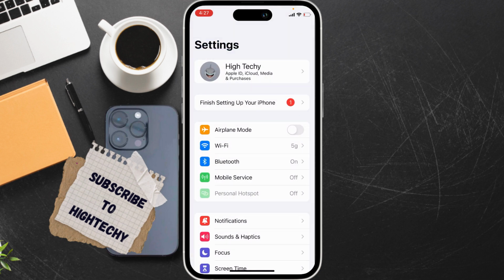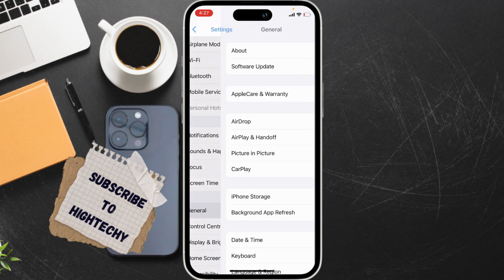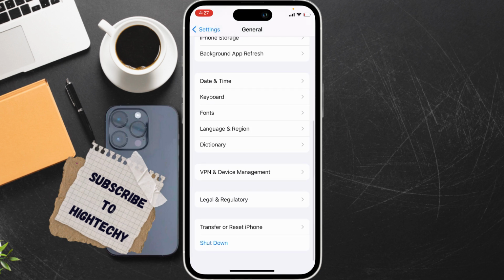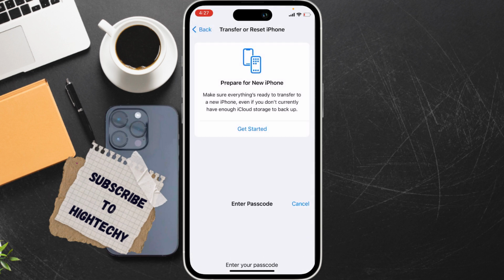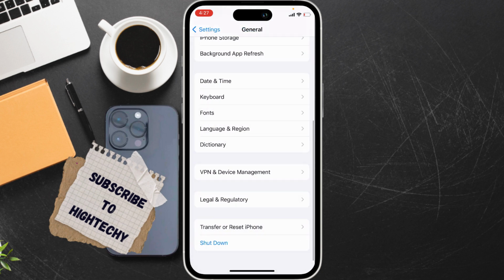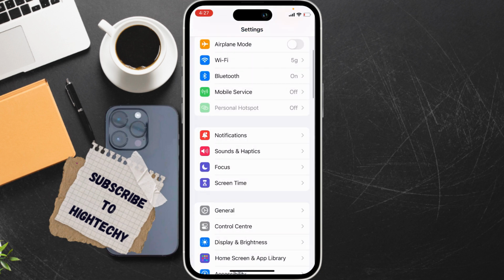WiFi keeps disconnecting frequently on iPhone Fixed ( iOS ) 2024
Tired of your iPhone's WiFi dropping constantly? This video is for you!

Learn simple, step-by-step solutions to fix your iPhone's WiFi disconnection issues. We'll cover common causes and provide effective fixes.

In this video, you'll learn:

Common reasons for WiFi disconnection on iPhones
Easy troubleshooting steps to resolve the problem
Additional tips to improve your WiFi connection
Say goodbye to frustrating WiFi drops and enjoy a seamless internet experience on your iPhone.